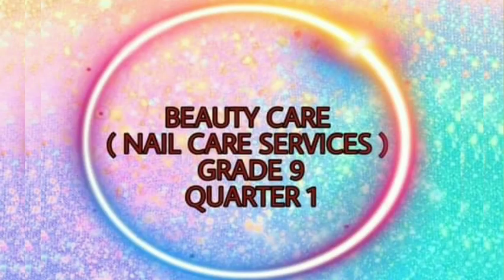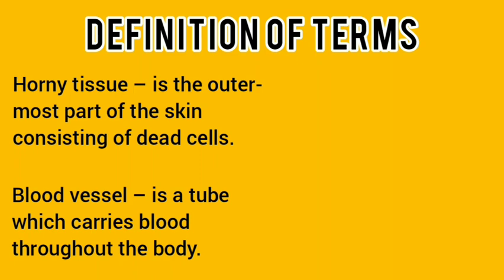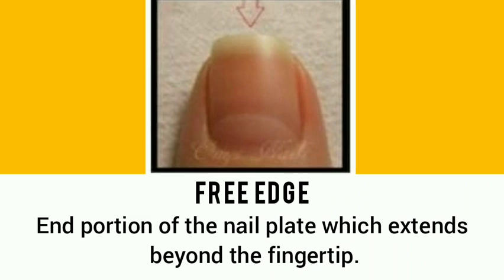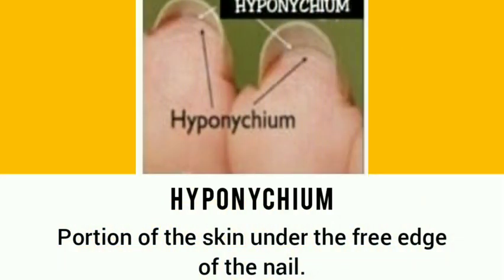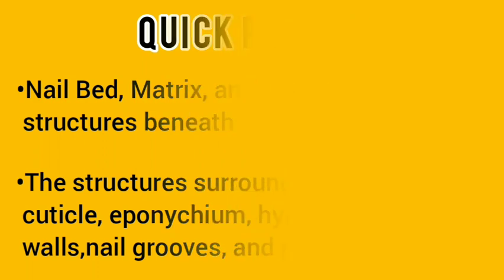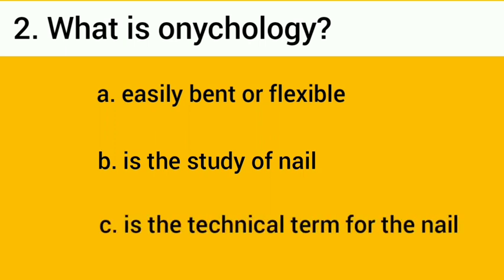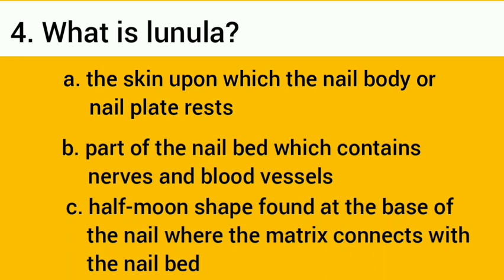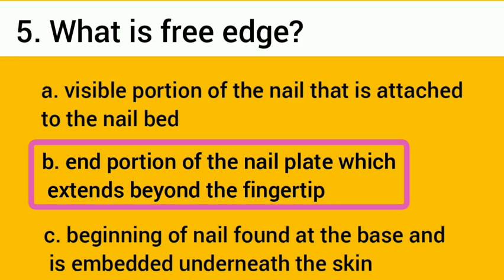NAIL STRUCTURE | PRESENTATION AND QUIZ | DEPED | TESDA | TLE-BEAUTY CARE SERVICES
BEAUTY CARE SERVICES
( Nail Care Services )
Grade 9
Nail Structure - Quarter 1 ,  Week 4